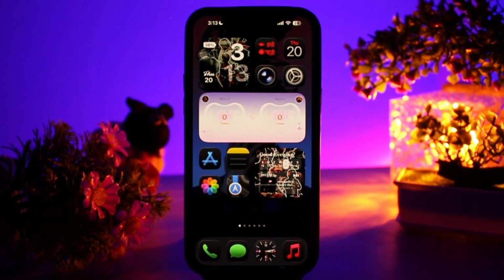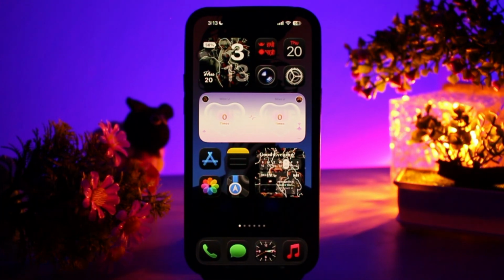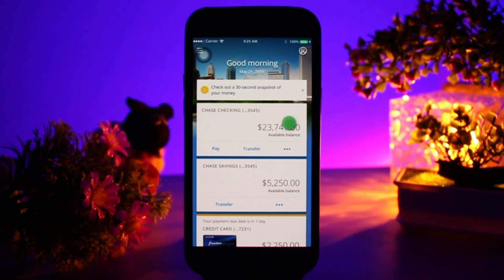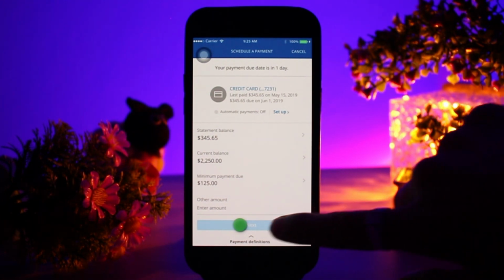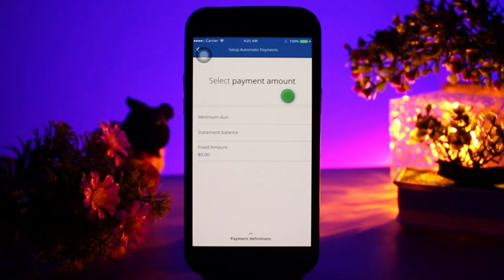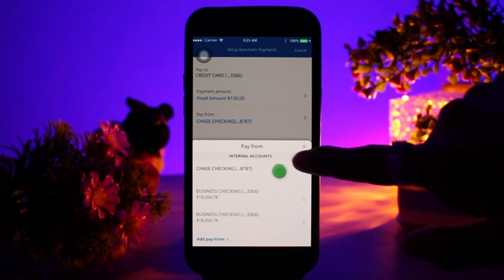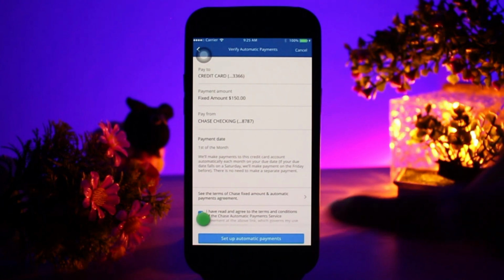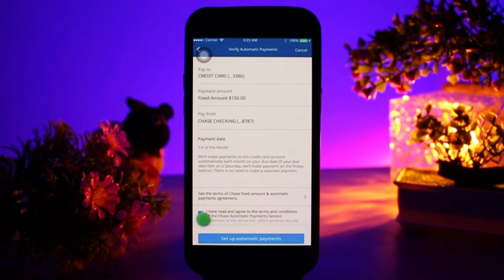How to Set Up AutoPay for Multiple Chase Credit Cards Without Errors